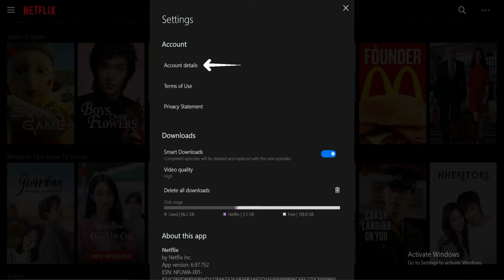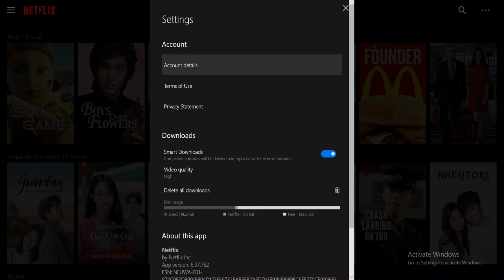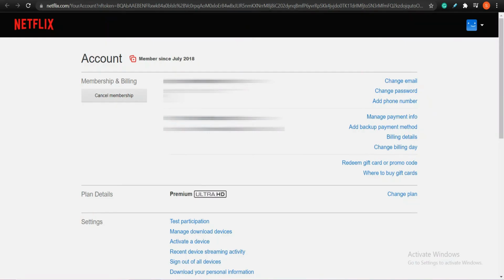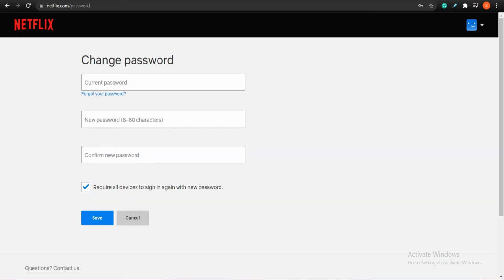How To Kick Someone Off Netflix (2022) | Remove a Profile From Netflix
In this video, I am going to guide you to kick someone off Netflix.

To kick someone off Netflix, you must open Netflix and sign in. Then, go to your account settings and tap account details. Next, tap Change password and enter your current password. Also, create a new password and re-enter it. Finally, check the box and tap Save.

Down below are the steps to Kick Someone Off Netflix:

STEP 1: Open Netflix
STEP 2: Sign In
STEP 3: Tap the three dots
STEP 4: Tap Settings
STEP 5: Tap Account Details
STEP 6: Tap Change Password
STEP 7: Enter your current password
STEP 8: Create a new password
STEP 9: Re-enter the new password
STEP 10: Check the box
STEP 11: Tap Save

CHAPTERS
0:00 - Intro
0:28 - How to kick someone off Netflix
1:20 - Outro

Hey EveryOne!